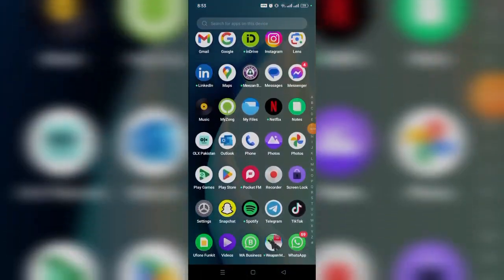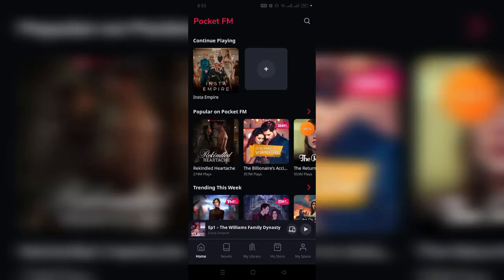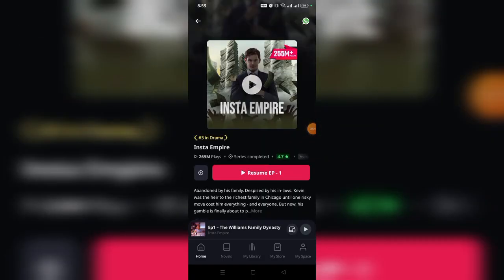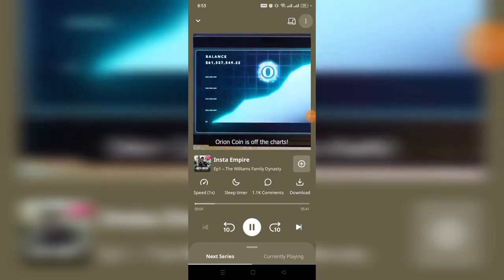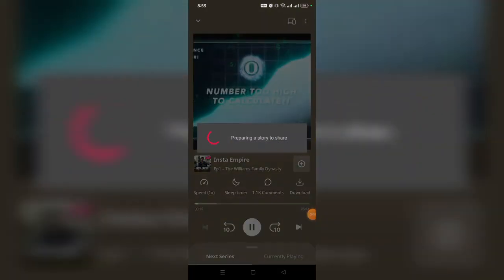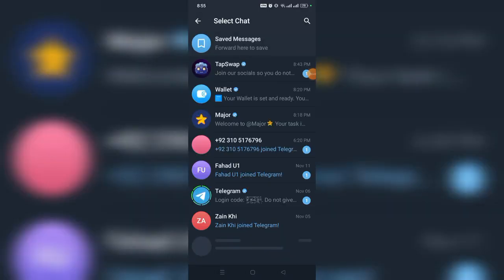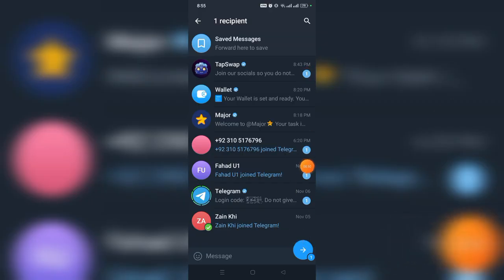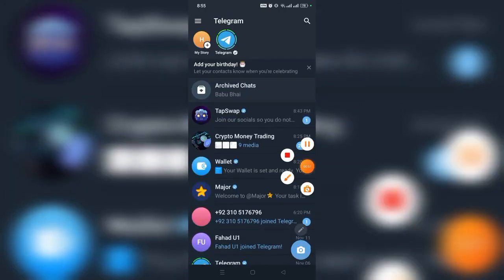WORKING 2026! How To Share Pocket Fm Stories On Telegram App - Full Guide